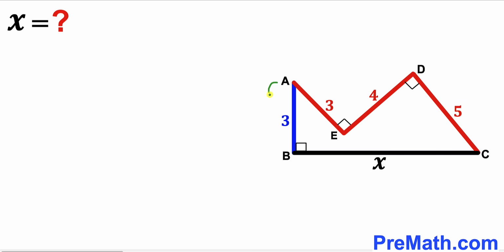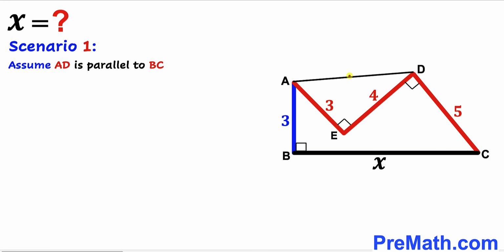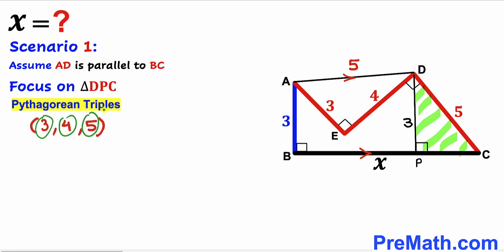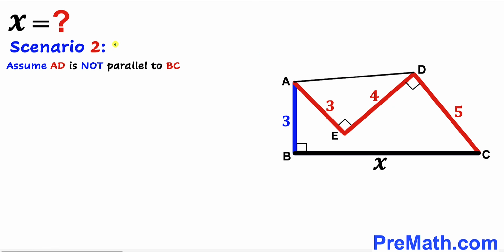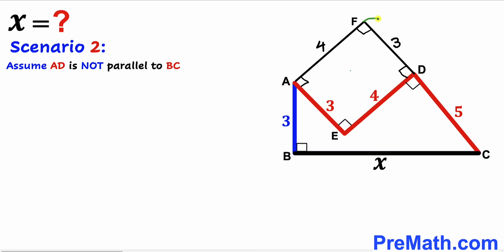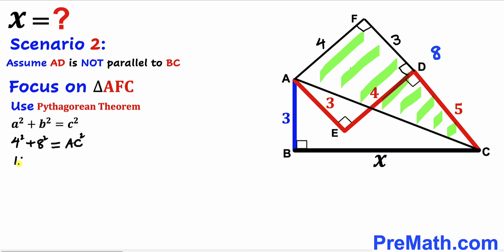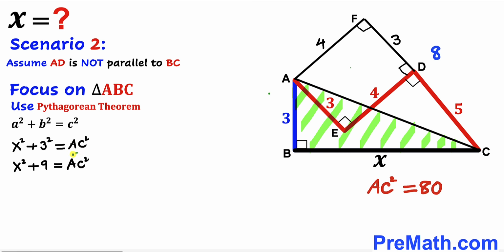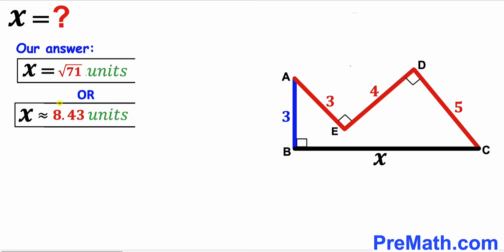Can you find the length X? | (Justify)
Learn how to find the length X. Important Geometry and Algebra skills are also explained: Right Triangle; Pythagorean Theorem; Polygon. Step-by-step tutorial by PreMath.com

blackpenredpen
math olympics
olympiad exam
math olympiada
British Math Olympiad
olympics math
olympics mathematics
Number Theory
mathcounts
math at work
Pre Math
Olympiad Mathematics
Olympiad Question
Geometry
Geometry math
Geometry skills
Right triangles
imo
Competitive Exams
Competitive Exam
Calculate the length AB
Pythagorean Theorem
Right triangles
Intersecting Chords Theorem
coolmath
my maths
mathpapa
mymaths
cymath
sumdog
multiplication
ixl math
deltamath
reflex math
math genie
math way